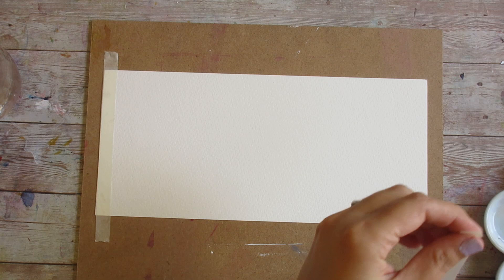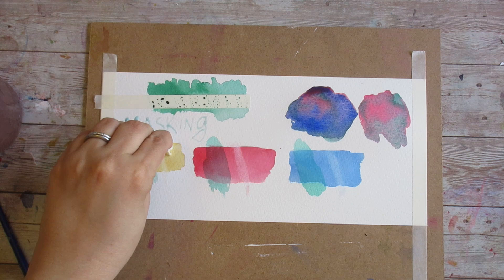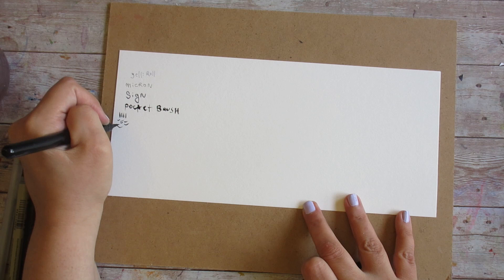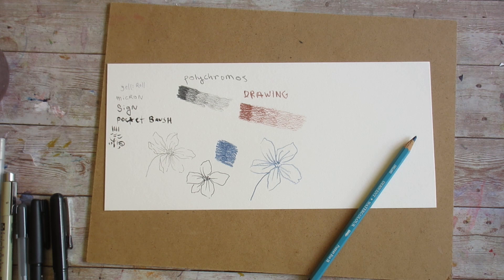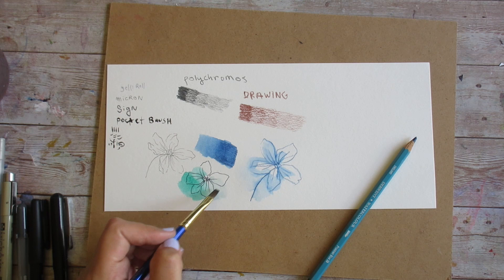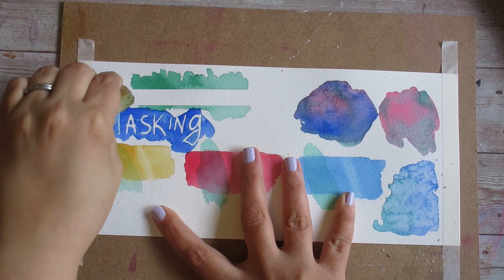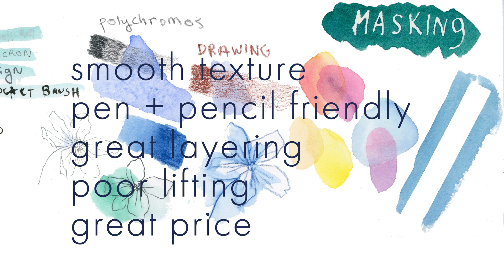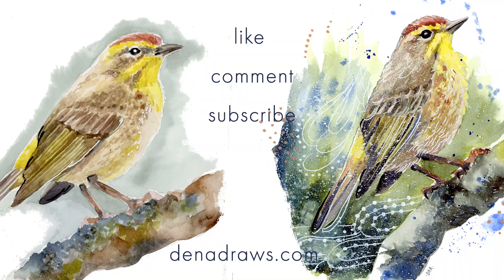Let's Test New York Central Watercolor Paper - Hot and Cold Press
Here's an in-depth testing look at New York Central Watercolor Paper for anyone who's been curious.

We'll look at the ups and downs of this respectable and fun budget all-cotton watercolor paper option - a good choice for study, exploration, noodling, AND finished watercolor paintings and drawings.

Have you used NY central yourself? Am I too easily impressed with the hot press? Let me know your thoughts.